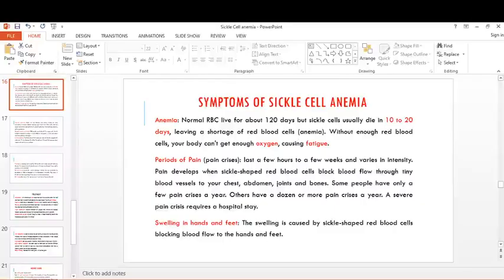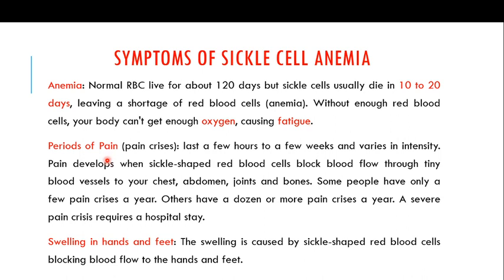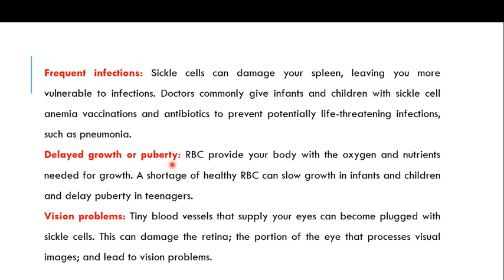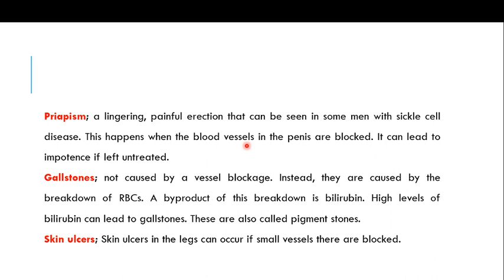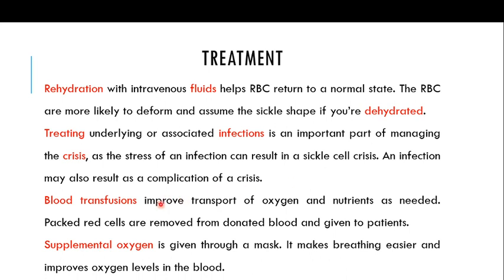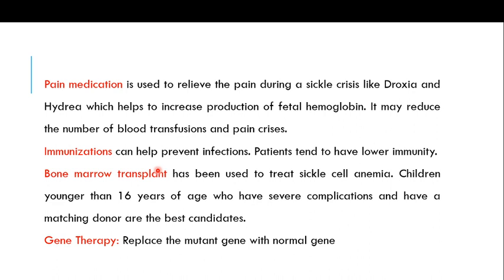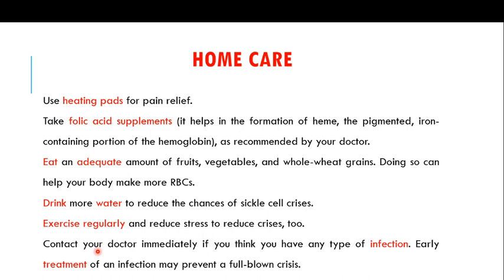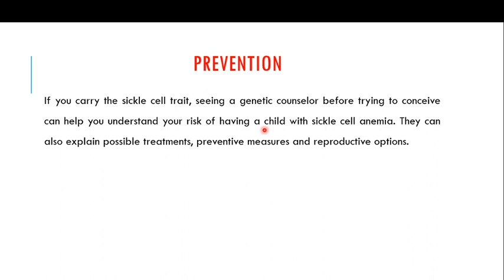Symptoms, Treatment and Prevention of Sickle Cell Anemia, Part 4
This is the 4th and last video in the series of videos on sickle cell anemia and is focusing on its Symptoms, Treatment and Prevention. The link to the first three videos are the following
Symptoms of Sickle Cell anemia
Anemia: Normal RBC live for about 120 days but sickle cells usually die in 10 to 20 days, leaving a shortage of red blood cells (anemia). Without enough red blood cells, your body can't get enough oxygen, causing fatigue.
Periods of Pain (pain crises): last a few hours to a few weeks and varies in intensity. Pain develops when sickle-shaped red blood cells block blood flow through tiny blood vessels to your chest, abdomen, joints and bones. Some people have only a few pain crises a year. Others have a dozen or more pain crises a year. A severe pain crisis requires a hospital stay.
Swelling in hands and feet: The swelling is caused by sickle-shaped red blood cells blocking blood flow to the hands and feet.
Frequent infections: Sickle cells can damage your spleen, leaving you more vulnerable to infections. Doctors commonly give infants and children with sickle cell anemia vaccinations and antibiotics to prevent potentially life-threatening infections, such as pneumonia.
Delayed growth or puberty: RBC provide your body with the oxygen and nutrients needed for growth. A shortage of healthy RBC can slow growth in infants and children and delay puberty in teenagers.
Vision problems: Tiny blood vessels that supply your eyes can become plugged with sickle cells. This can damage the retina; the portion of the eye that processes visual images; and lead to vision problems.
Priapism; a lingering, painful erection that can be seen in some men with sickle cell disease. This happens when the blood vessels in the penis are blocked. It can lead to impotence if left untreated.
Gallstones; not caused by a vessel blockage. Instead, they are caused by the breakdown of RBCs. A byproduct of this breakdown is bilirubin. High levels of bilirubin can lead to gallstones. These are also called pigment stones.
Skin ulcers; Skin ulcers in the legs can occur if small vessels there are blocked.
Treatment
Rehydration with intravenous fluids helps RBC return to a normal state. The RBC are more likely to deform and assume the sickle shape if you’re dehydrated.
Treating underlying or associated infections is an important part of managing the crisis, as the stress of an infection can result in a sickle cell crisis. An infection may also result as a complication of a crisis.
Blood transfusions improve transport of oxygen and nutrients as needed. Packed red cells are removed from donated blood and given to patients.
Supplemental oxygen is given through a mask. It makes breathing easier and improves oxygen levels in the blood.
Pain medication is used to relieve the pain during a sickle crisis like Droxia and Hydrea which helps to increase production of fetal hemoglobin. It may reduce the number of blood transfusions and pain crises.
Immunizations can help prevent infections. Patients tend to have lower immunity.
Bone marrow transplant has been used to treat sickle cell anemia. Children younger than 16 years of age who have severe complications and have a matching donor are the best candidates.
Gene Therapy: Replace the mutant gene with normal gene
Home Care
Use heating pads for pain relief.
Take folic acid supplements (it helps in the formation of heme, the pigmented, iron-containing portion of the hemoglobin), as recommended by your doctor.
Eat an adequate amount of fruits, vegetables, and whole-wheat grains. Doing so can help your body make more RBCs.
Drink more water to reduce the chances of sickle cell crises.
Exercise regularly and reduce stress to reduce crises, too.
Contact your doctor immediately if you think you have any type of infection. Early treatment of an infection may prevent a full-blown crisis.
Prevention
If you carry the sickle cell trait, seeing a genetic counselor before trying to conceive can help you understand your risk of having a child with sickle cell anemia. They can also explain possible treatments, preventive measures and reproductive options.